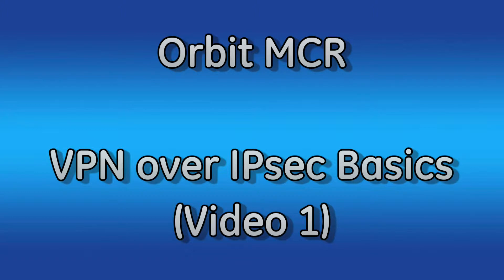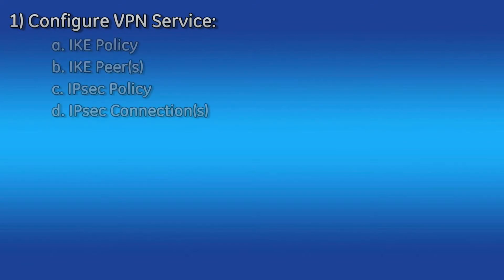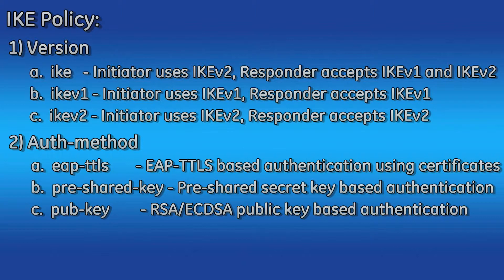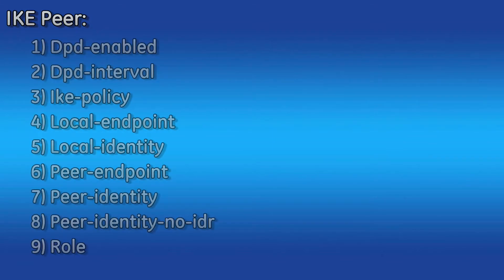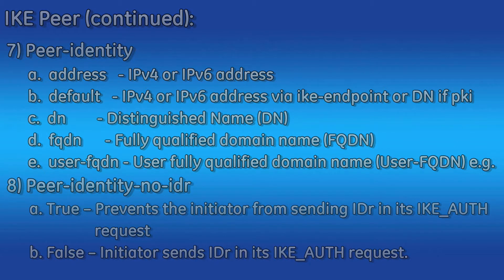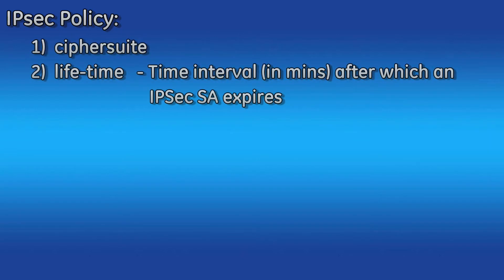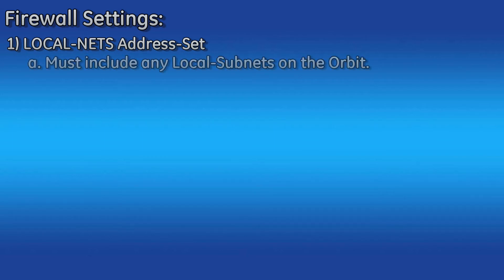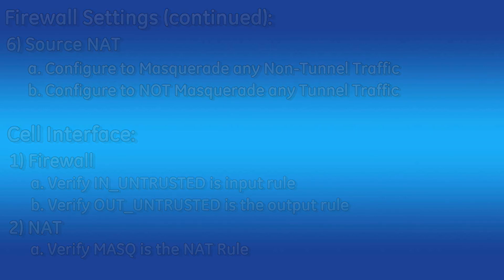OR-1037 | MDS Orbit, IPSec Video 1, Basics v3.1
This video provides an overview of IPsec basics. It is the first part of understanding IPsec implementation and use.